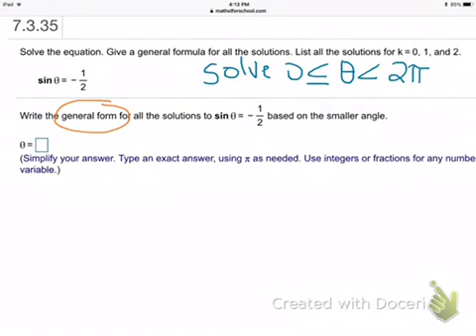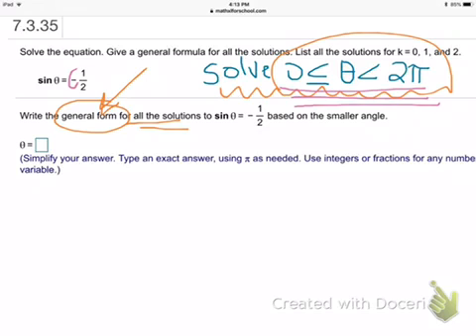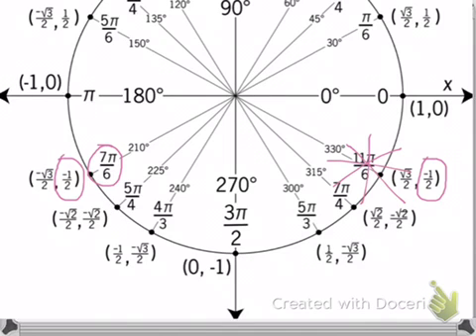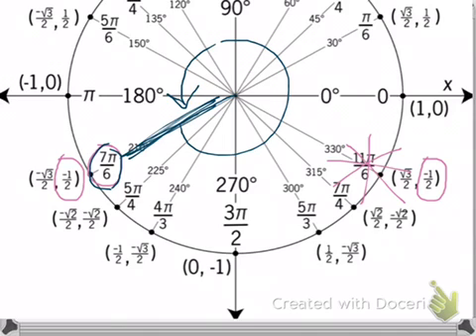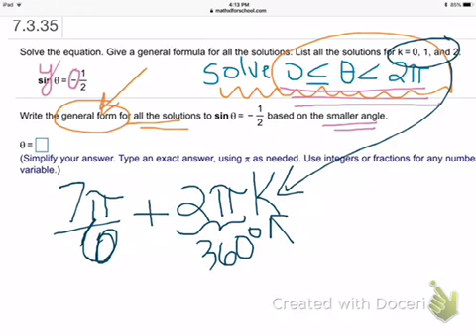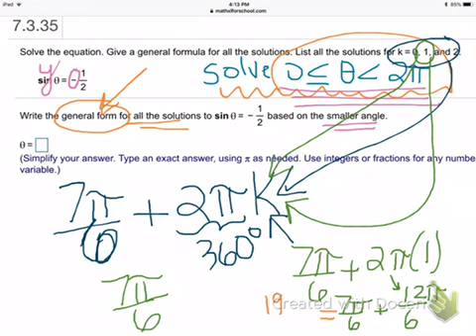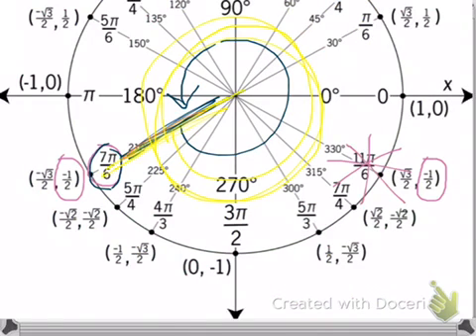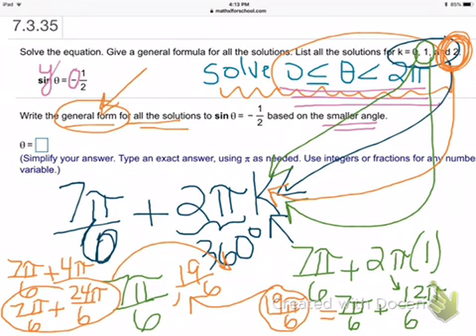Trig Equations(part 3 of 3-General Solution